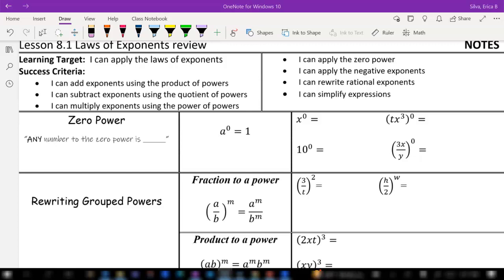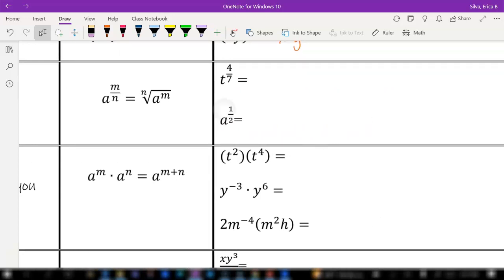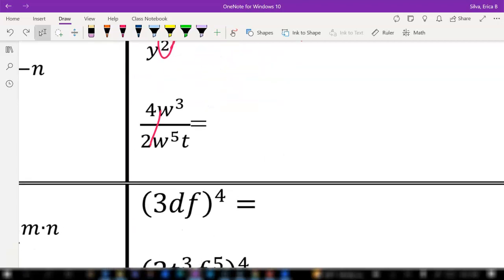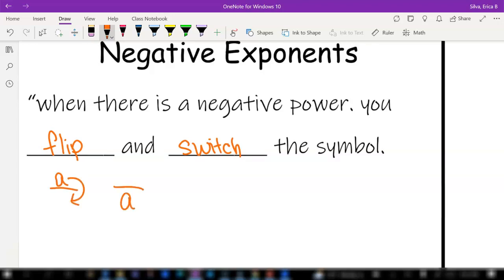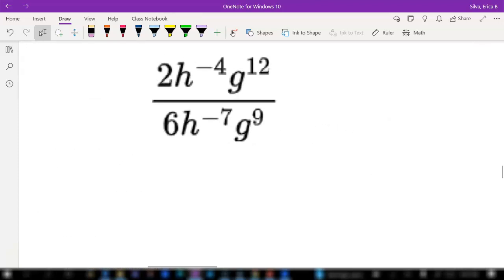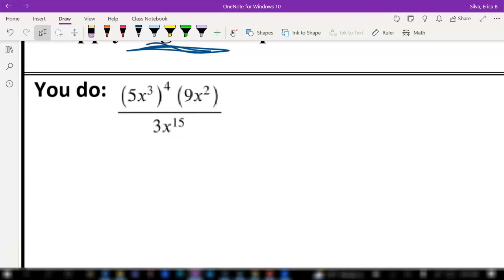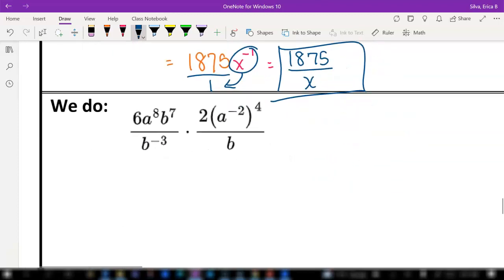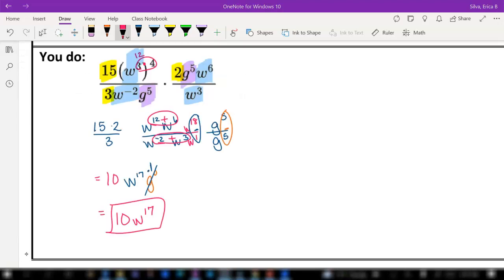A2: Law of Exponents Review